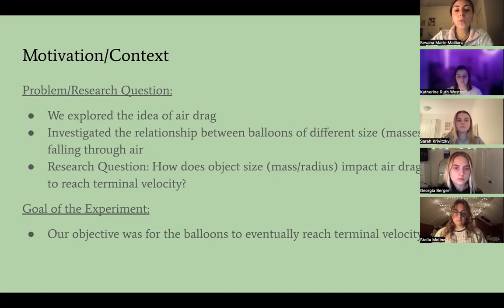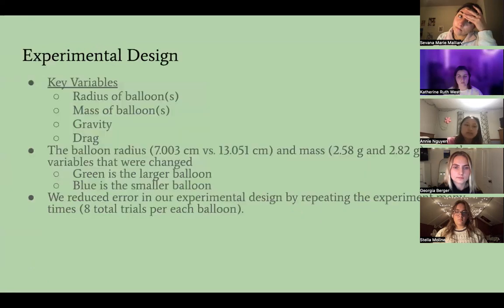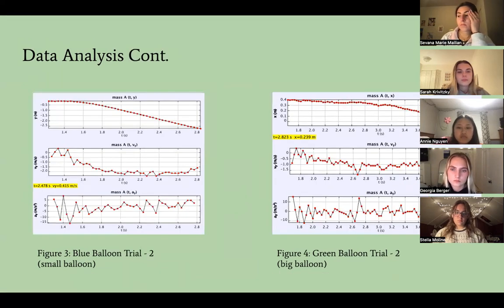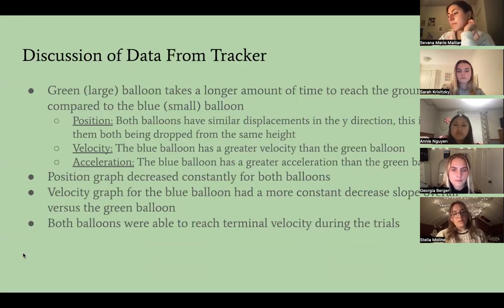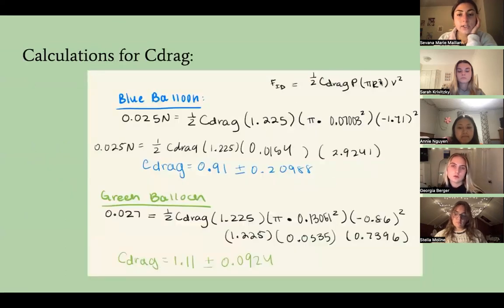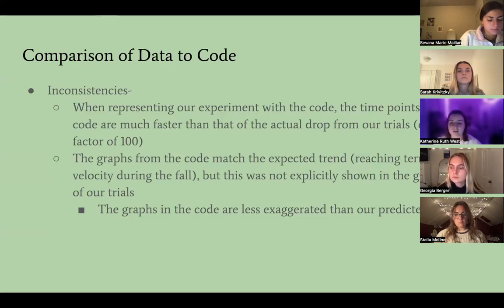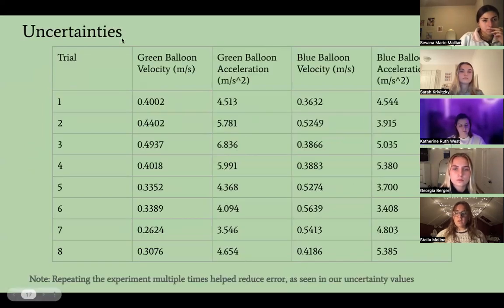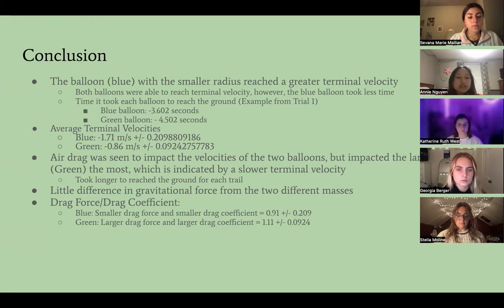Formal Lab 2